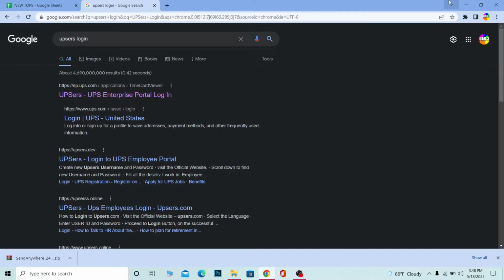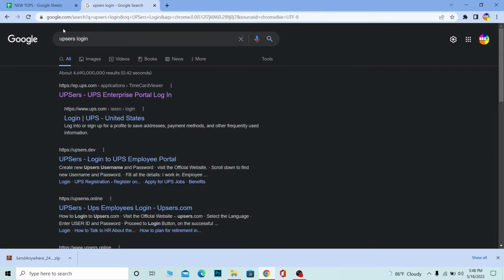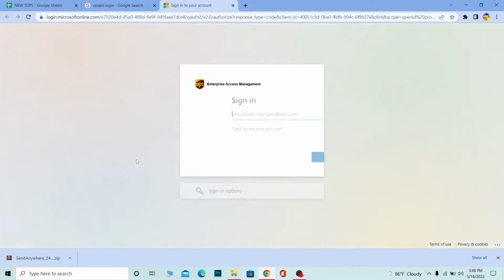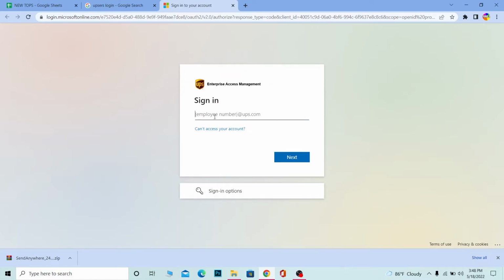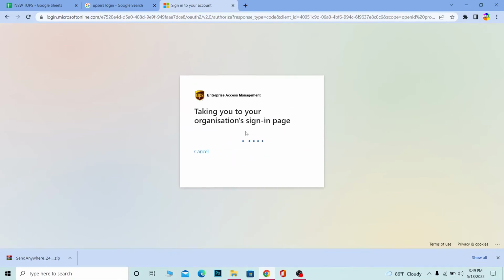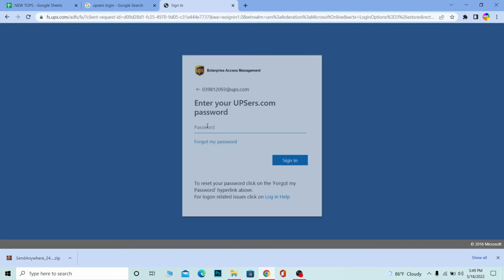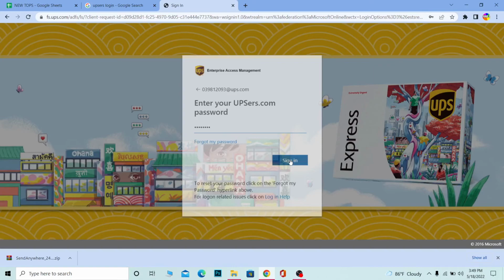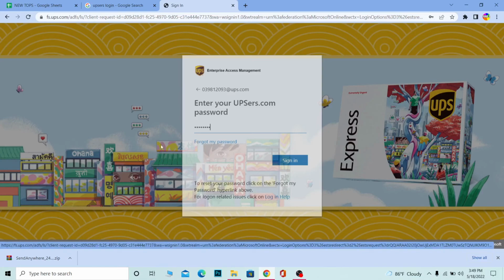How to Login UPSers Account | UPS Employees Login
Confused about how to login to UPSers account? This video explains the exact steps on how to login to UPS employee account. Make sure you watch the video till the end to learn it in much detail.

CHAPTERS
0:00 - UPS Employee Login Tutorial
0:10 - How to Login to UPSers Account
1:57 - Outro